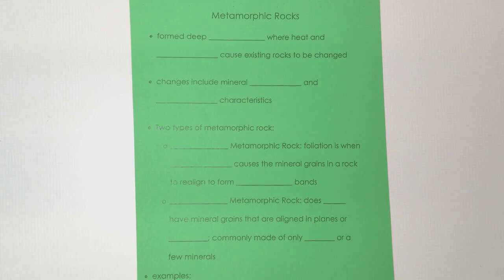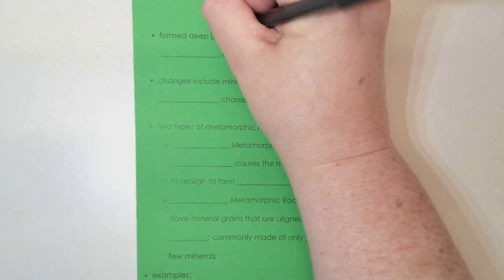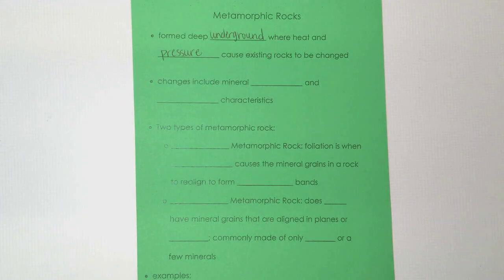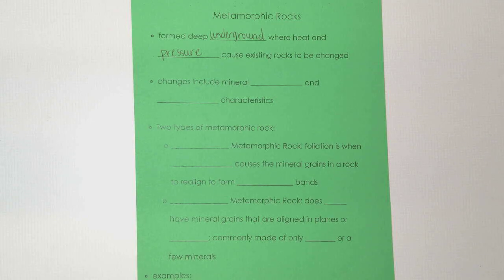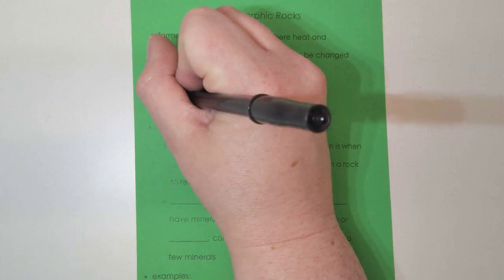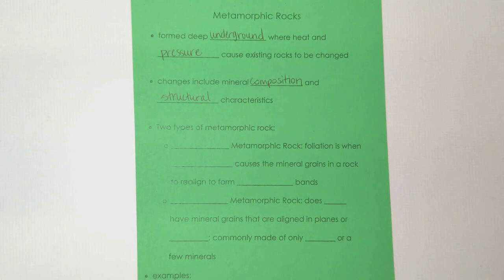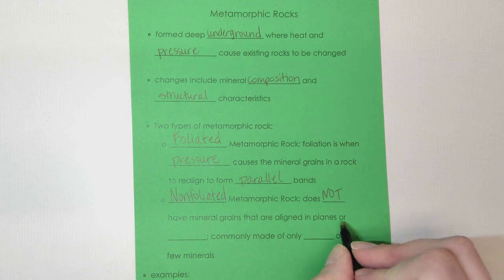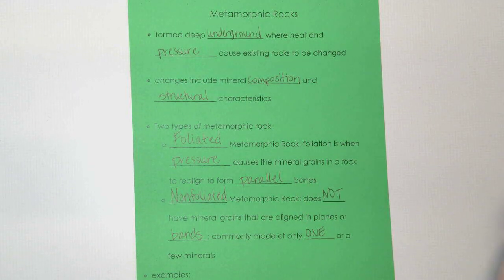Metamorphic Rocks Notes